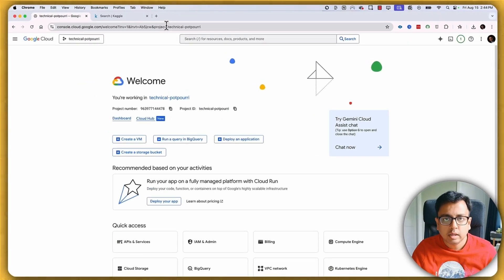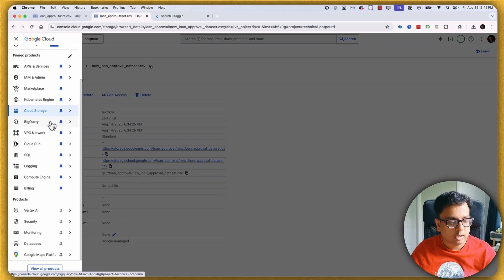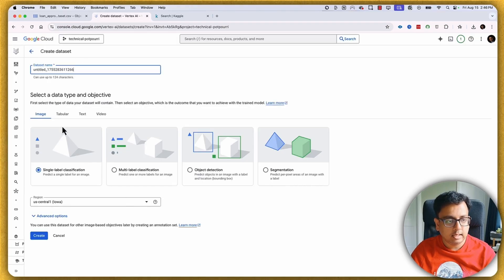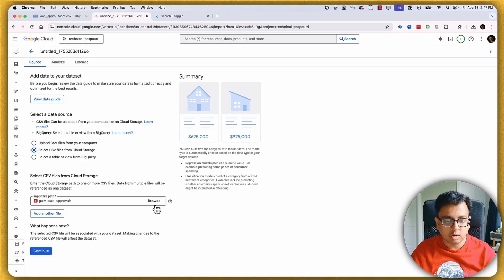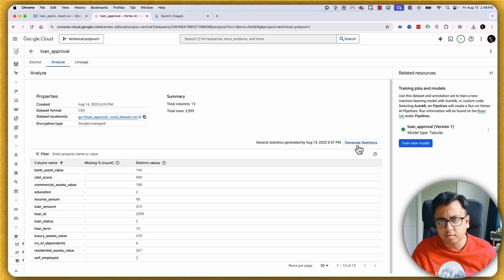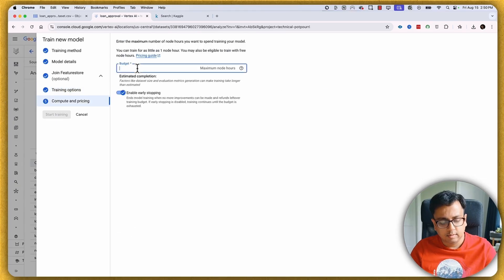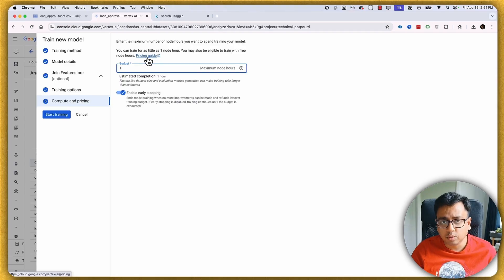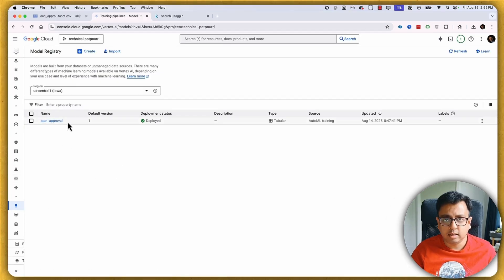How I Trained a Model With Kaggle Data in Vertex AI!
In this video, learn how to use a Kaggle dataset inside Vertex AI. Here I have explained the process inside the Google Cloud Console, demonstrating each part of the process. Follow along to train a machine learning model, evaluate the model and deploy the model.

The Use Case is to train and deploy a model which will predict whether the loan will be approved or not depending on the other features.

In this video, I have covered:
0:01 - Introduction
0.28 - Use DataSet from Kaggle to store inside Cloud Storage
1:22 - Create Vertex AI Datasets
4.11 - Train the Model
6:26 - Evaluate the Model
8:12 - Deploy the Model to Endpoint
10:09 - Let's predict using the Model
11:30 - Final Thoughts